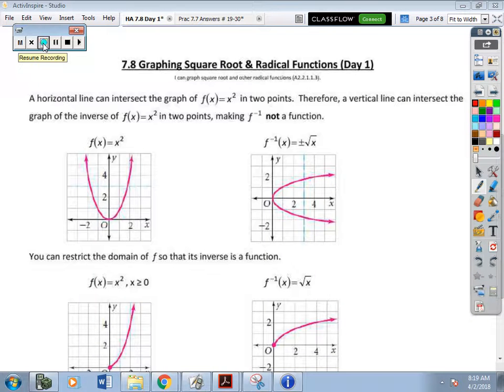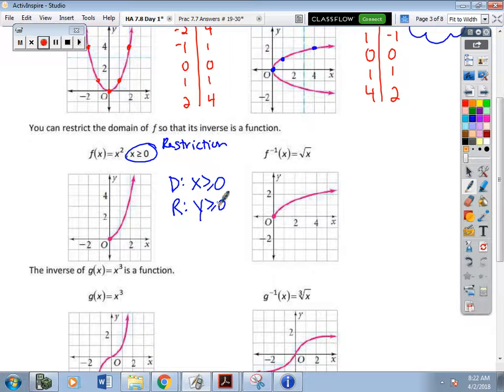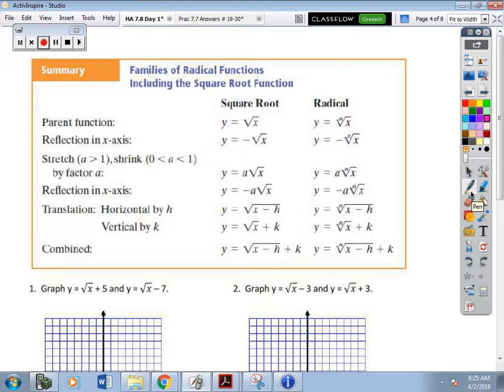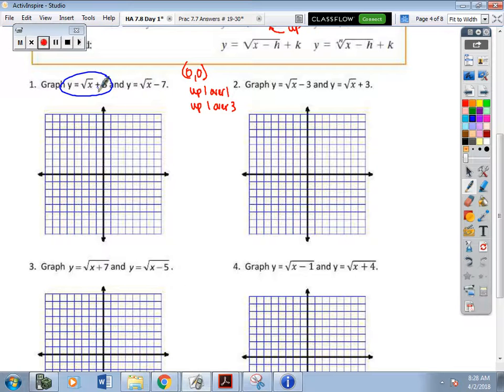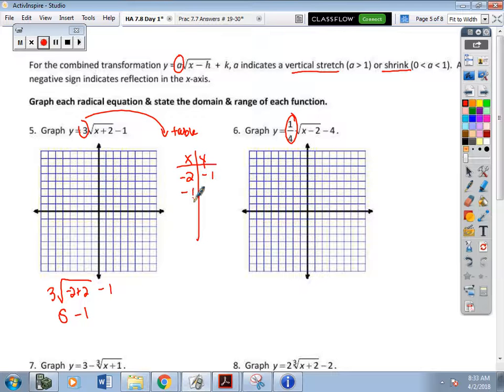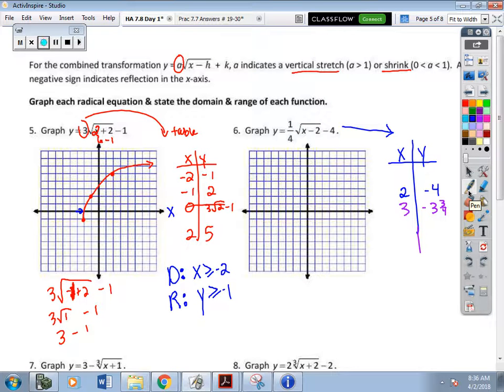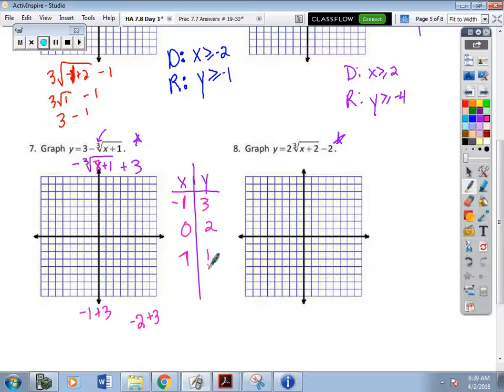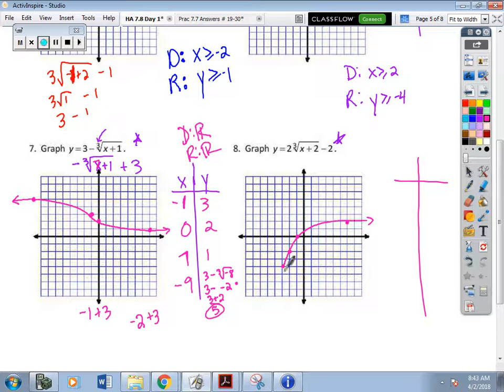HAlg2 7 8 Day 1